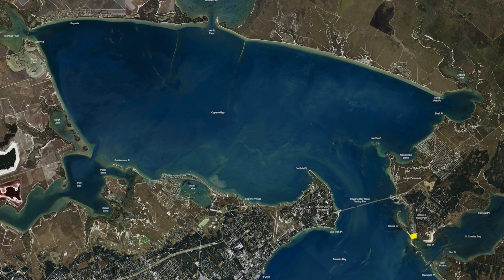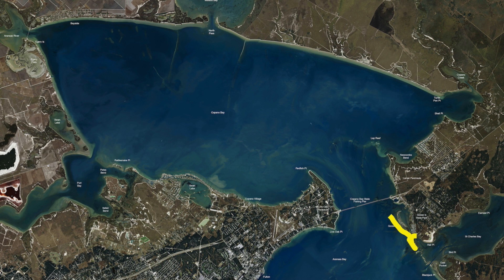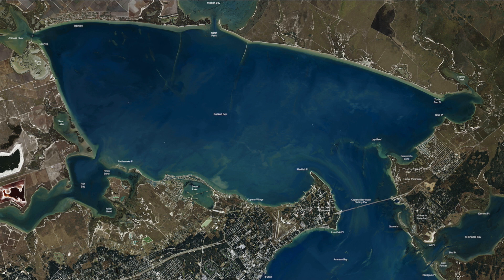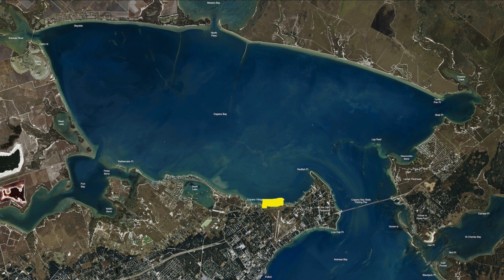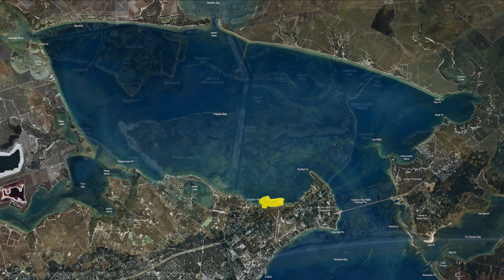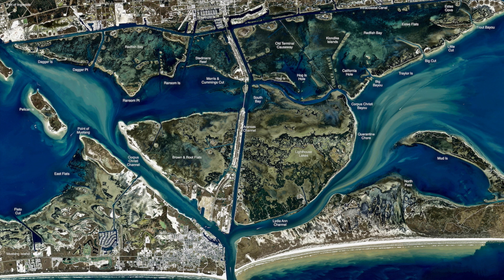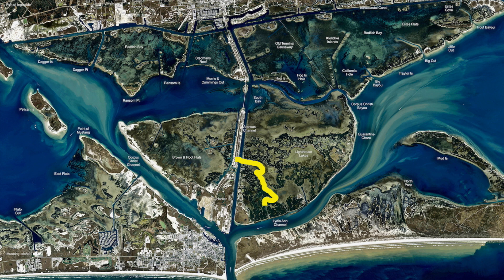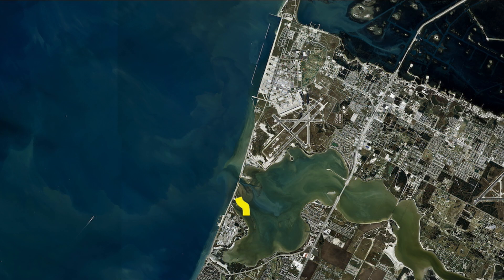Texas Fishing Tips Kayak Fishing Report May 18 2017 With Rockport Ryan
Texas Fishin Tips- Weekly Fishing Reports, How to Tips for Fishing for the South Texas Gulf Coast.With Rockport Ryan